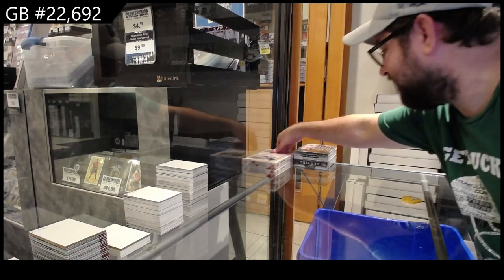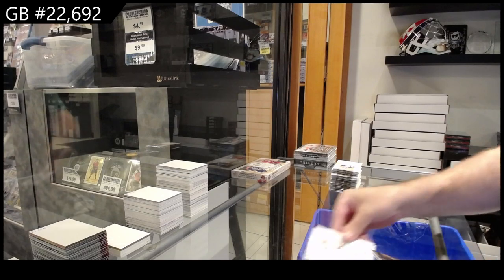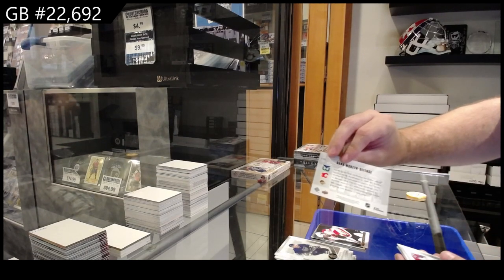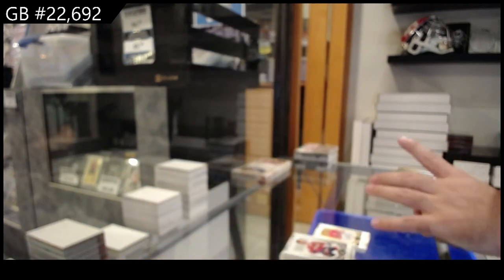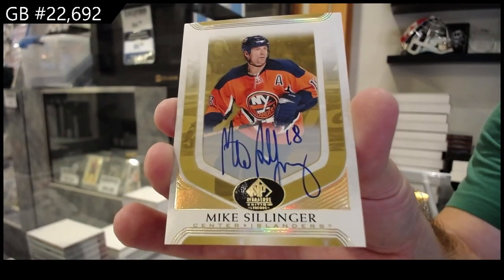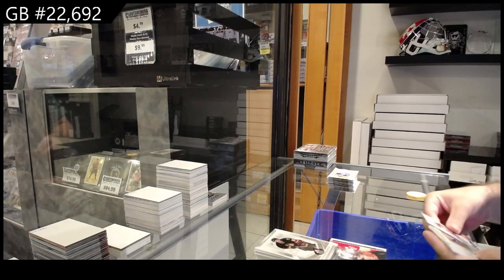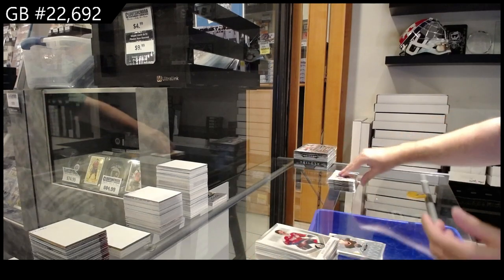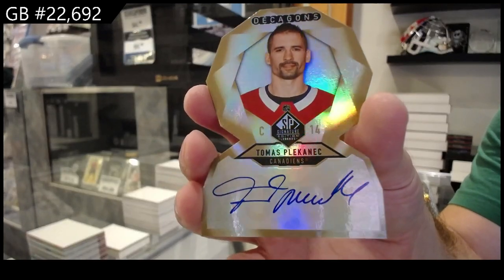2020-21 Upper Deck SP Signature Legends Hockey 2 Box Break - C&C GB #22,692